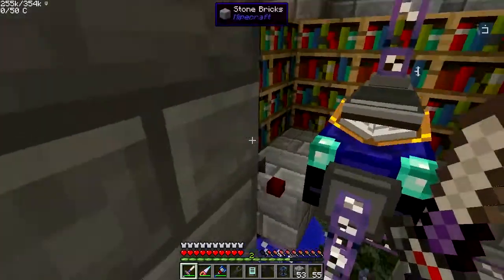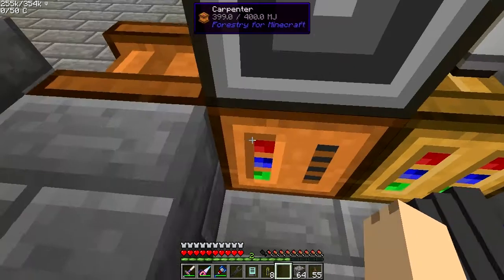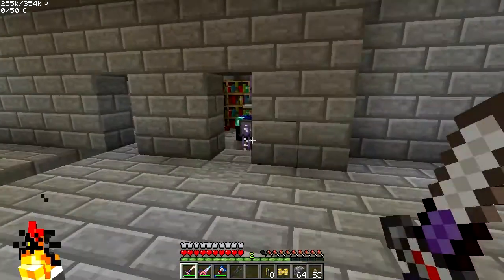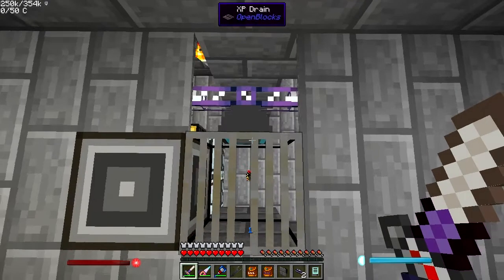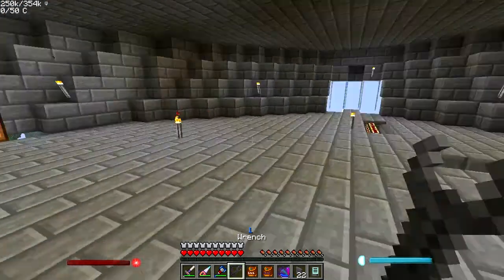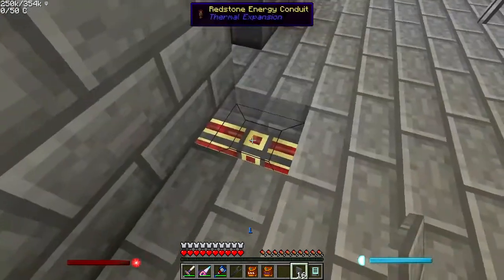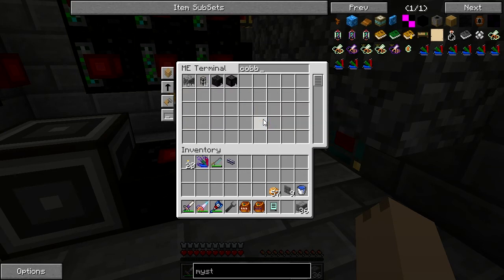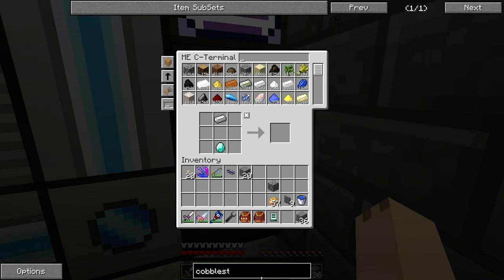Season 3, FTB Single Player Let's Play, Episode 55, Enchanter Redux and Vlog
Alright, so we have an update to the pack, and it's time to take advantage of some of the new machines from Extra Cells. We're going to tweak our auto enchanting system a little bit, and make it more efficient. Sounds good, right? Then, I'm going to talk your ear off with a bit of a Video Blog. Hope you guys don't mind.

Also, I changed my post-production pipeline. Tell me how you like it!